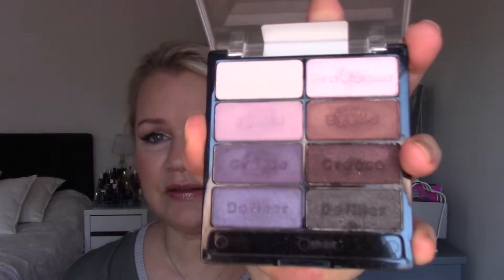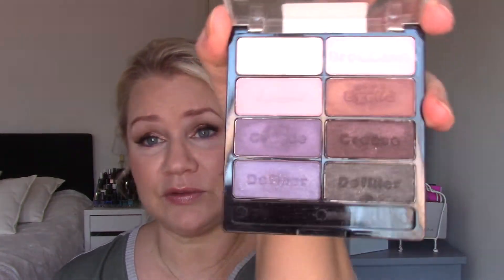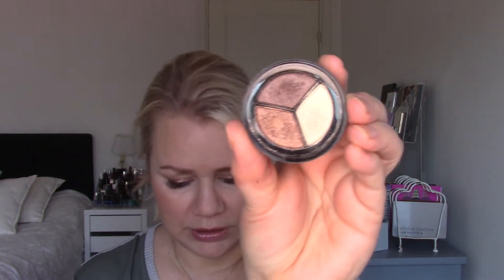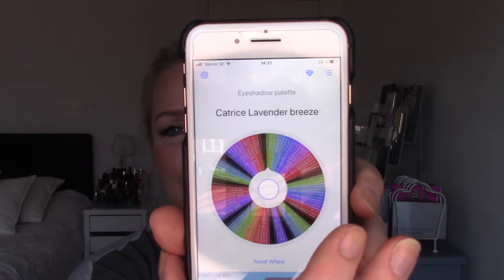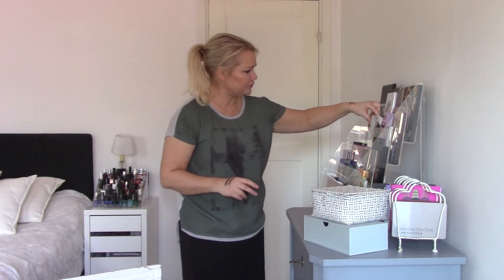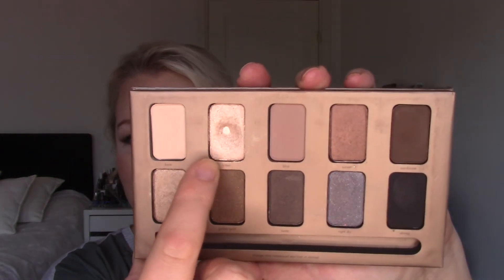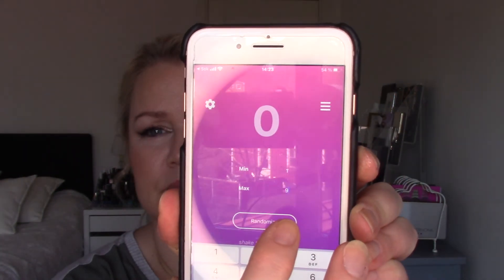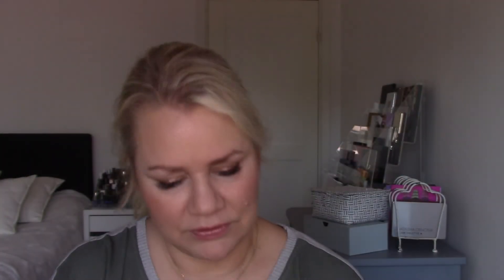Pan those eyeshadows Update PanThoseEyeshadows Project 2-4-20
Hello, here I am with an update in this project. I do this project like this: 2 eyeshadow palettes wich I randomize, 4 eyeshadows wich I also randomize and then I use them 20 times each. Thats why I also call the project 2-4-20 :-)

The project Pan those eyeshadows was started by Alexandra Sjösten.